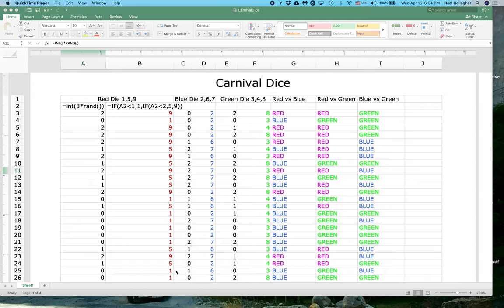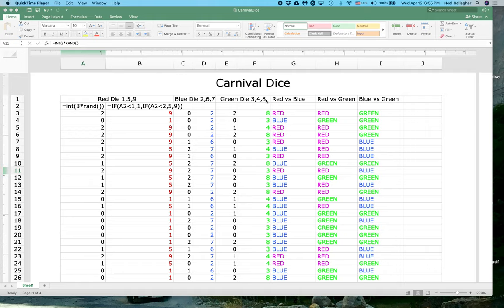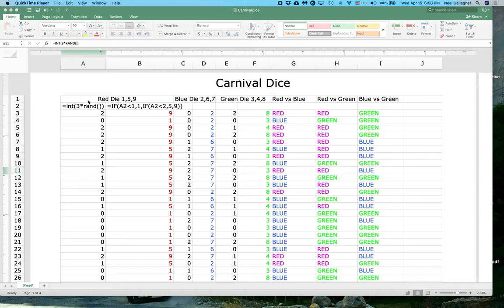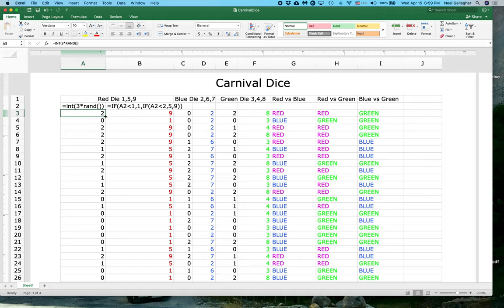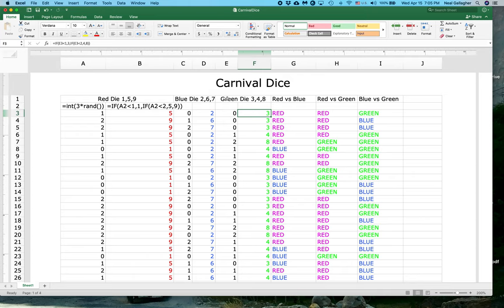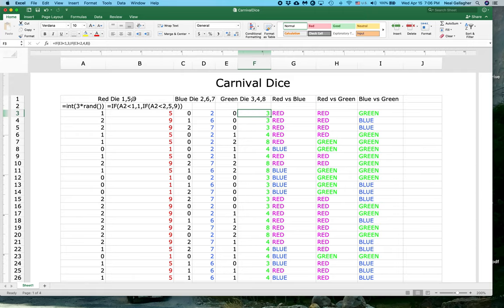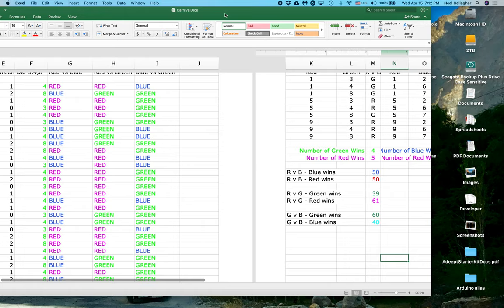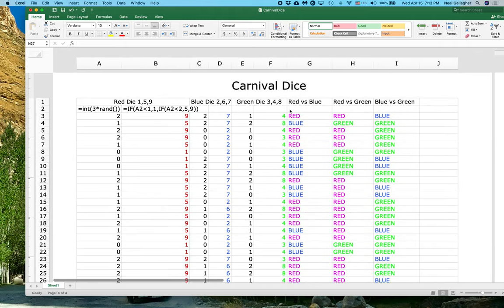Carnival Dice Game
This Excel program uses nested IF functions as well as conditional formatting.